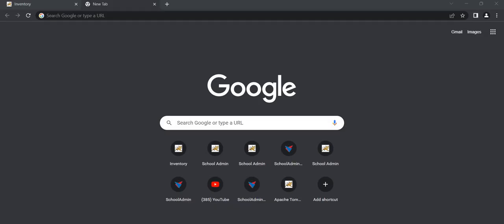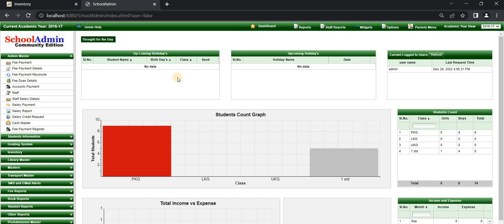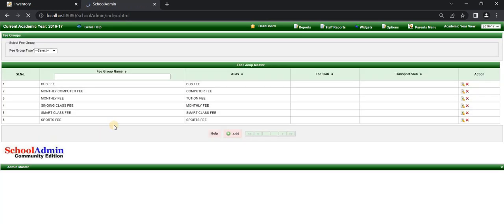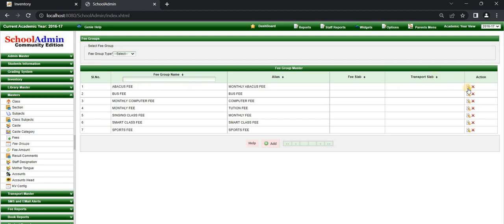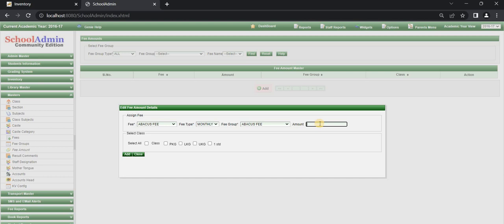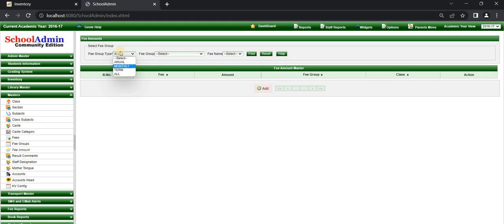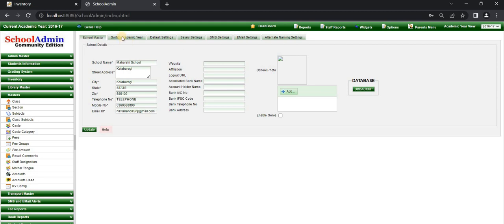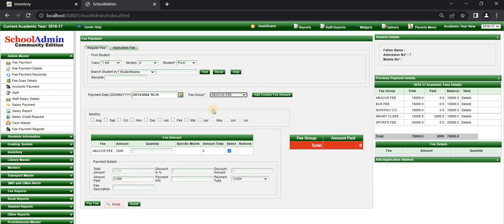Collecting Fees such as Computer, Abacus, Transport Fees, Tuition Fees monthly in SchoolAdmin CE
SchoolAdmin - free school management software, fees collection software

collect montly fees like computer fees, abacus fees, transport fees etc.,  only the fees assigned for the slabs will be shown in the fee payment menu.

Define any number of slabs and fees groups.

To try free community edition of SchoolSdmin - School Software goto and download the software.

MarvelSoft SchoolAdmin Team